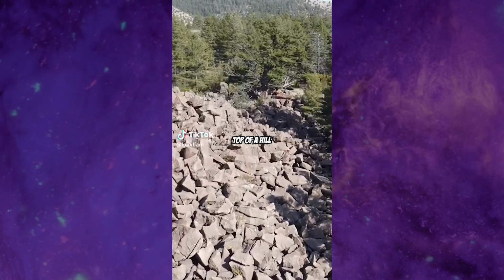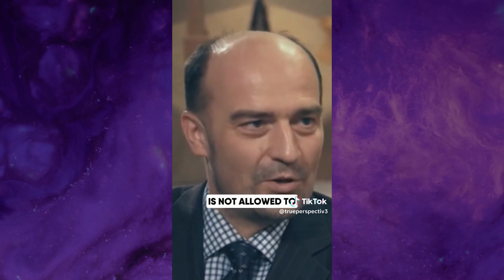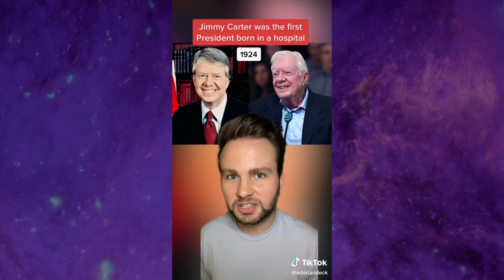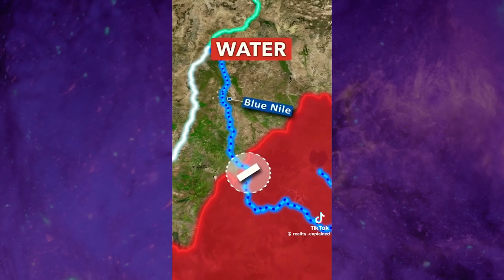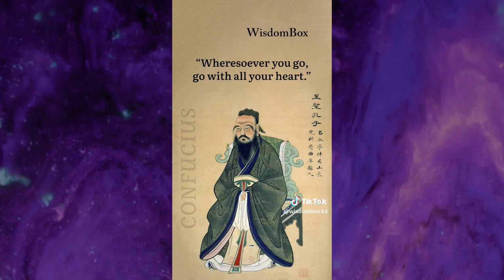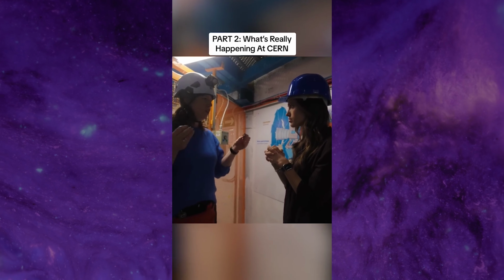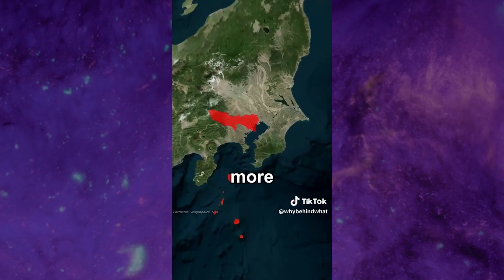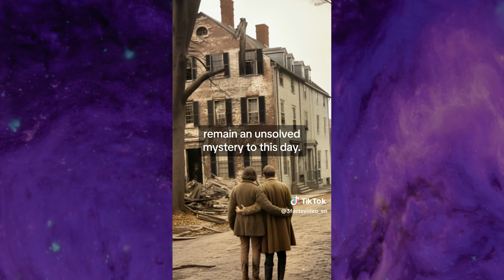🤫 Secrets They Don't Tell You: Amazing Facts You Need To Hear! 🤐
🔔Think you're smart? Prepare to have your mind blown! 🤯 In this unforgettable video, we dive into a treasure trove of jaw-dropping facts that will amaze you! From TikTok trends to ancient wisdom, these astonishing snippets of knowledge challenge everything you thought you knew. Are you ready to impress your friends at parties with your newfound wisdom?

*Intro and Outro music is created and licensed by Puzzling Paranormal.